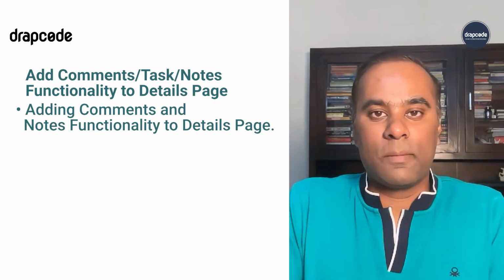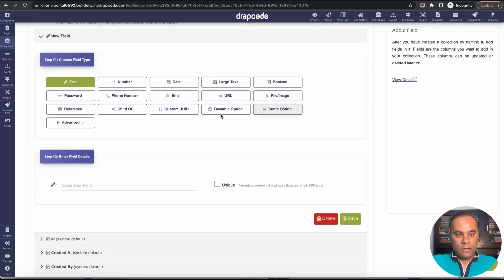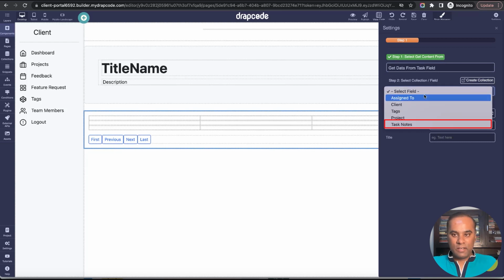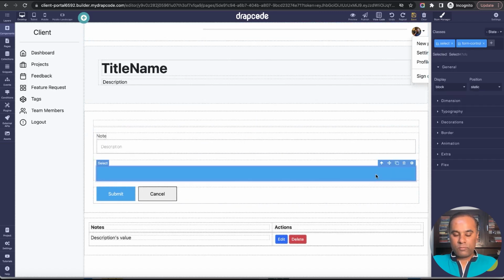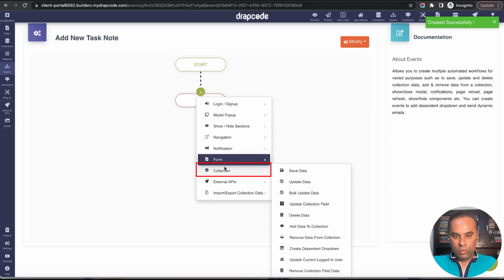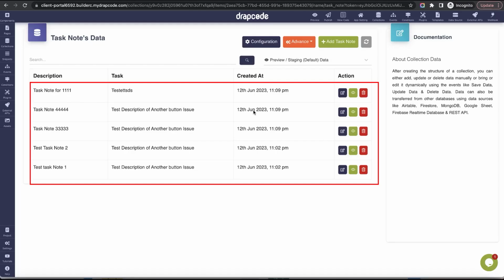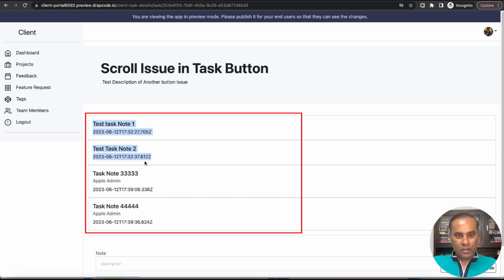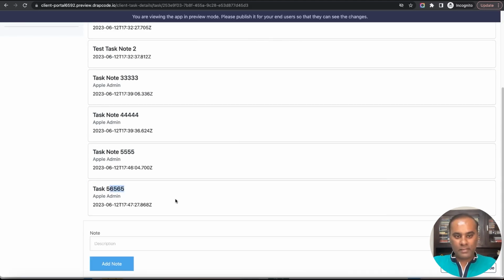Add Comment Notes Reviews Functionality on Details Page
In this video tutorial you will understand how you can include comments, tasks and notes on your Details Page.